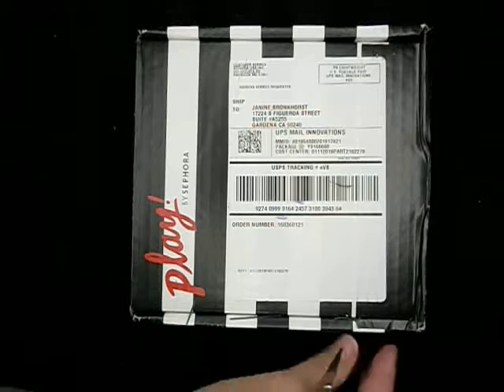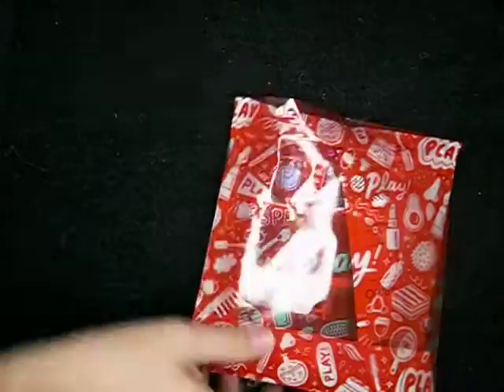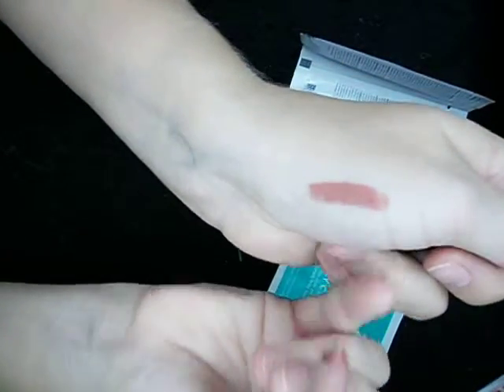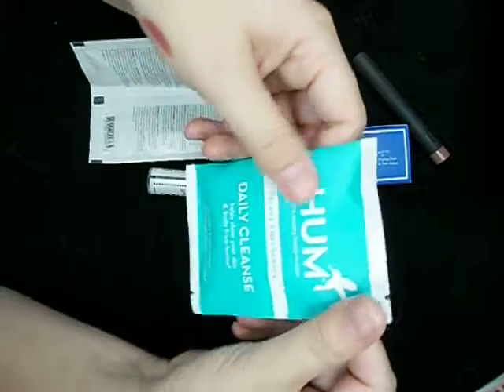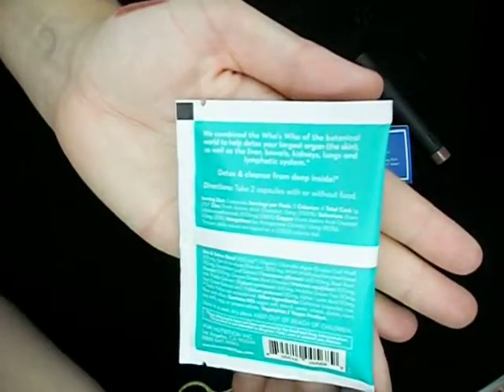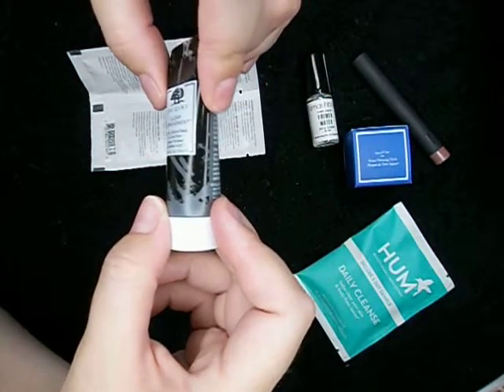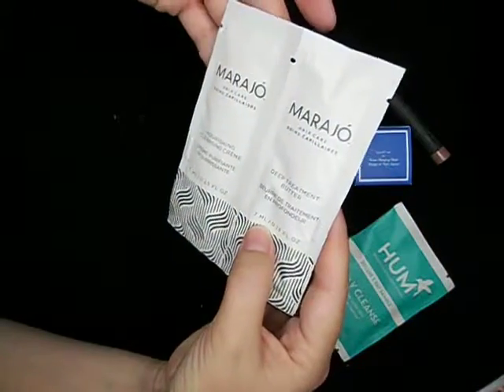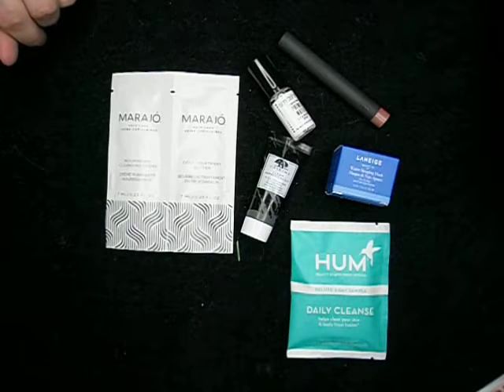Its late..but was it worth the wait Sephora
Here are my links to some of the subscription boxes. Discounts and free items change each month on these links. 😁🛍️🛒

I use an agent like Planet Express to send my goodies. Here is a signup link. Signup is free